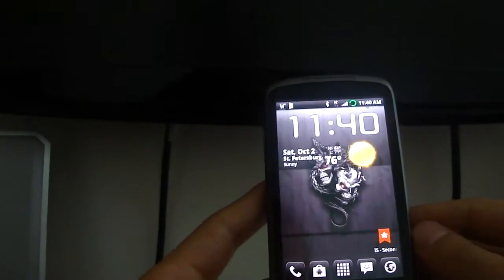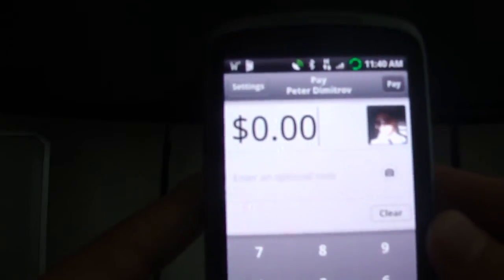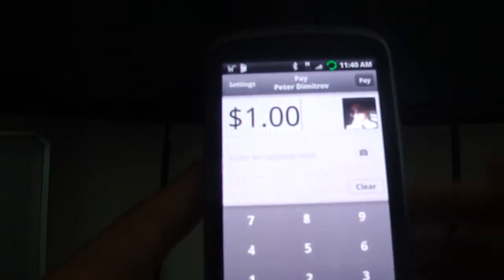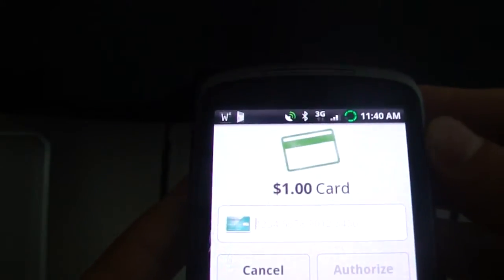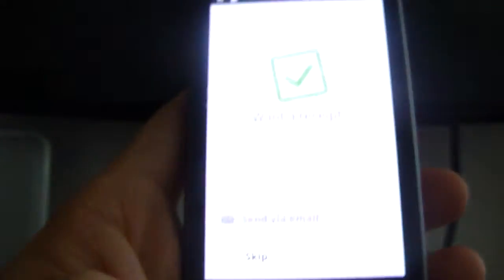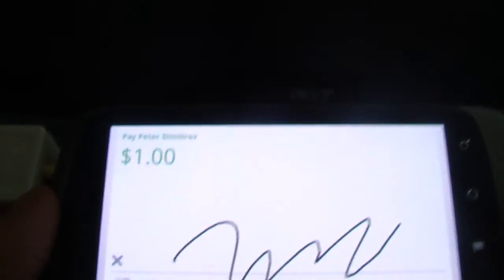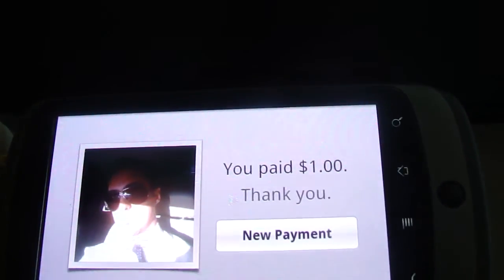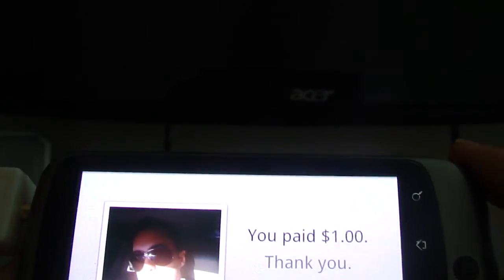Square Card Reader App For Android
here is a little review of the actual app in action. sorry for bad quality.